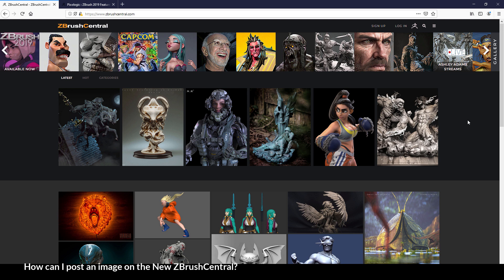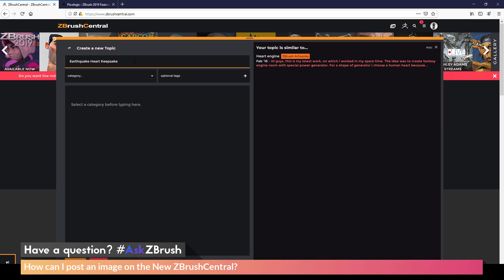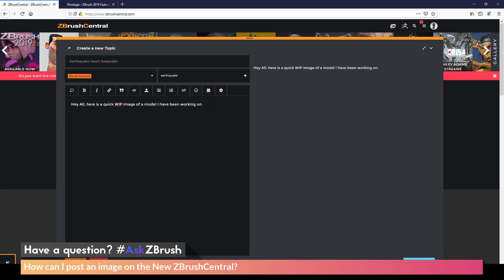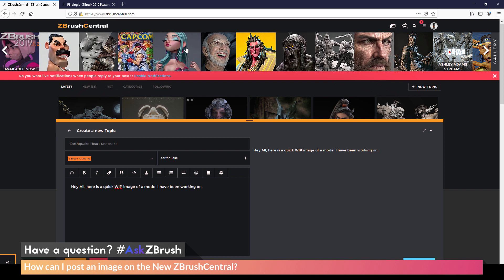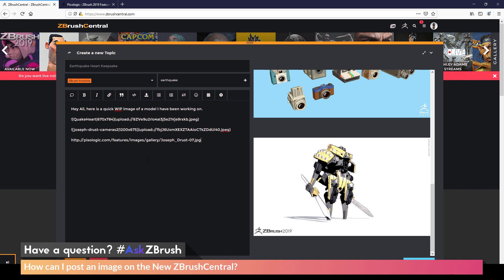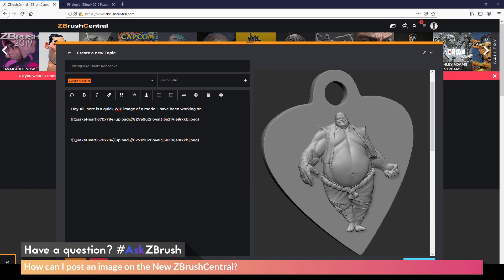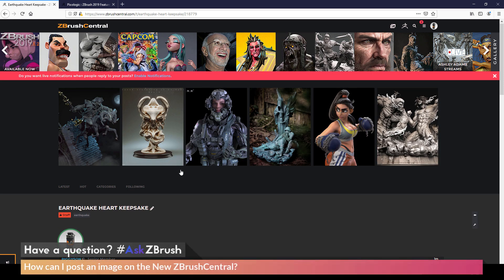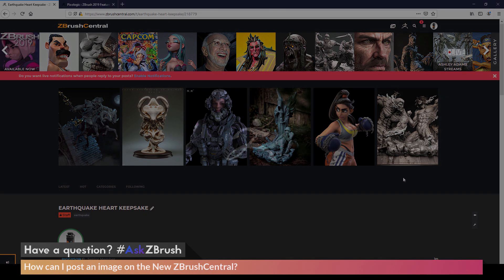AskZBrush: “How can I post an images on the New ZBrushCentral?”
Video covers how to post images on the New ZBrushCentral. Video also covers best practices when posting.